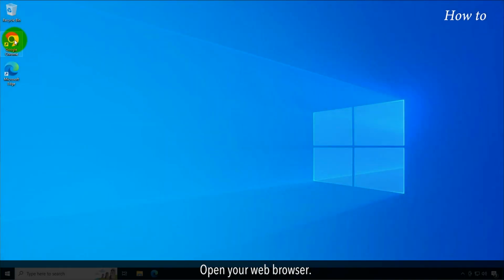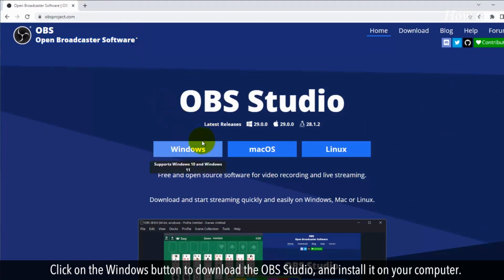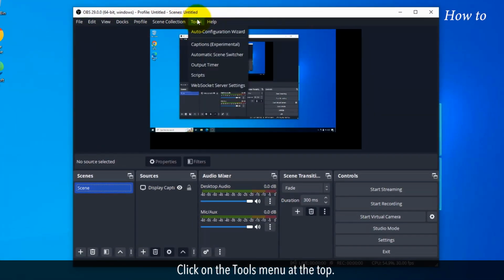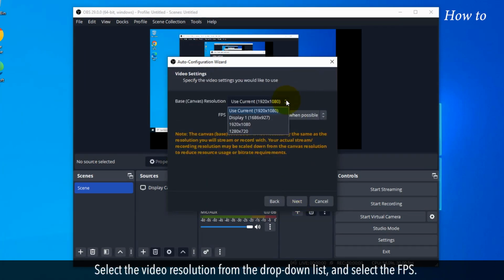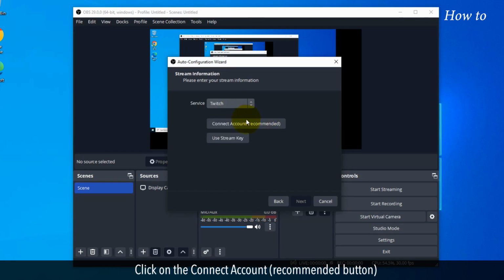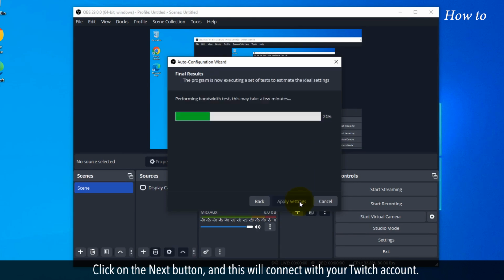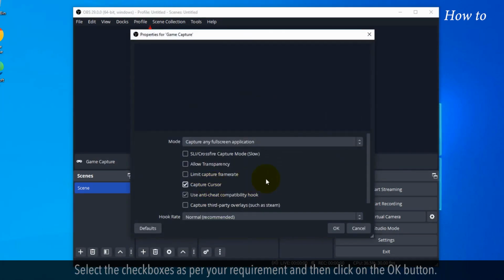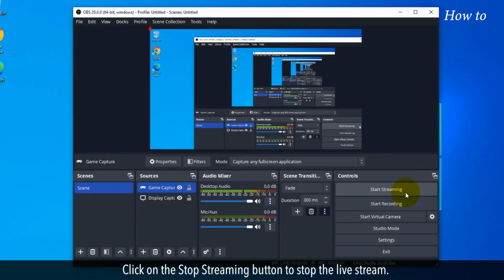How to Stream on Twitch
Are you ready to share your gaming skills with the world? Or maybe you want to start a live talk show or showcase your creative talents. Whatever your passion may be, Twitch is the perfect platform to share it with a global audience. In this tutorial, we will learn “How to stream on Twitch”. So, get ready to start streaming!
1. Open your web browser.
2. Type obsproject.com in the URL bar, and press the Enter key on your keyboard.
3. Click on the Windows button to download the OBS Studio, and install it on your computer.
4. I already have installed it on this PC, so going to open it.
5. Click on the Tools menu at the top.
6. Click on the Auto-Configuration Wizard menu.
7. Make sure the 1st radio button of “Optimize for streaming recording is secondary” is selected, and then click on the Next button.
8. Select the video resolution from the drop-down list, and select the FPS.
9. Click on the Next button, and select Twitch from the drop-down list.
10. Click on the Connect Account (recommended button)
11. Log in with your username and password of Twitch account.
12. This will authenticate and load information of your Twitch account.
13. Click on the Next button, and this will connect with your Twitch account.
14. Click on Apply Settings.
15. Click on the plus button in the Sources box, and select the Game Capture option.
16. Give a name and click on the OK button.
17. Select the checkboxes as per your requirement and then click on the OK button.
18. Click on the Start Streaming button on the right side of the Controls box.
19. This will start streaming on your Twitch.
20. Click on the Stop Streaming button to stop the live stream.